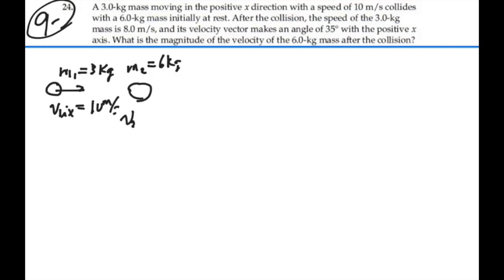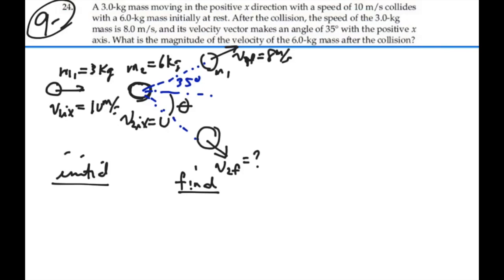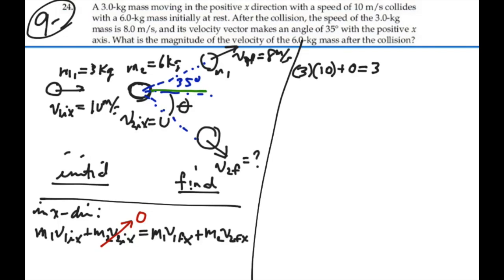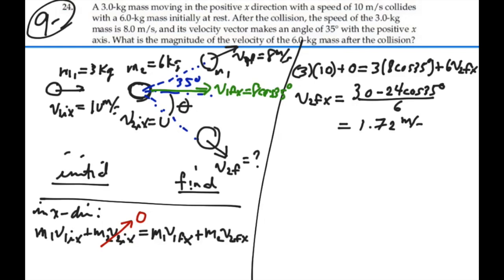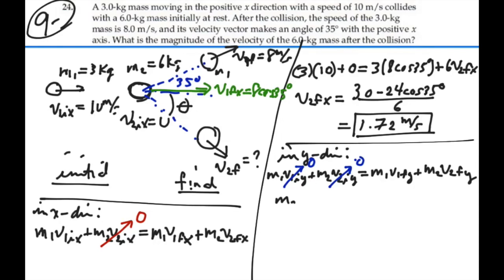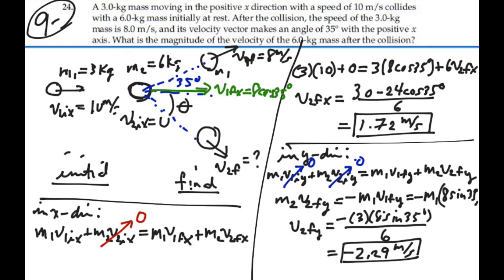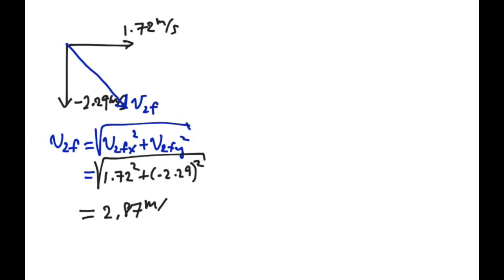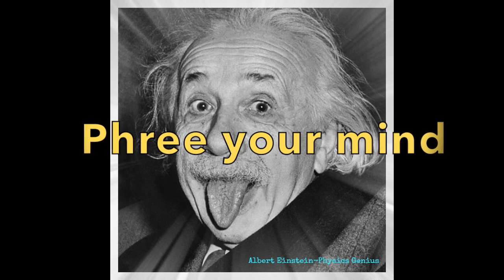Linear Momentum & Collisions_Prob 09-24